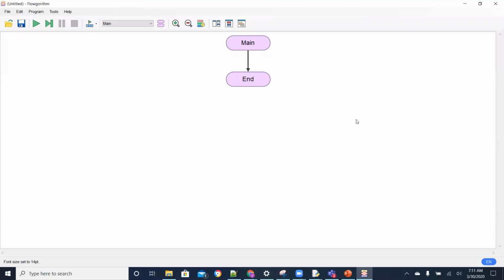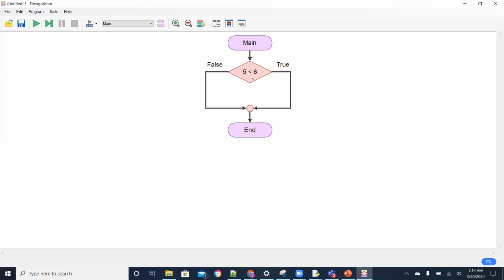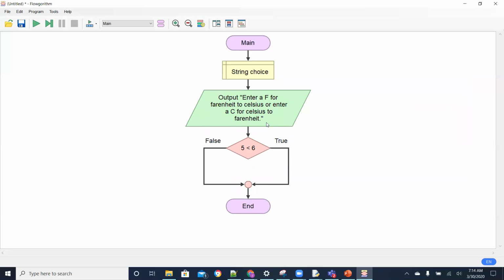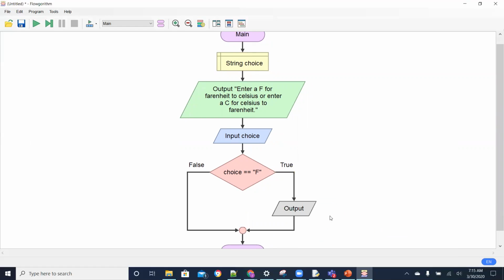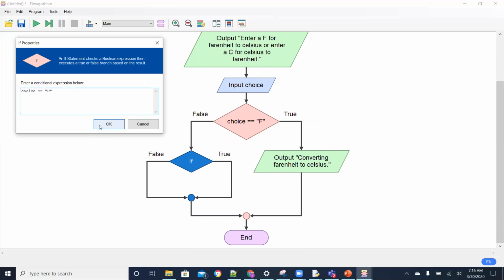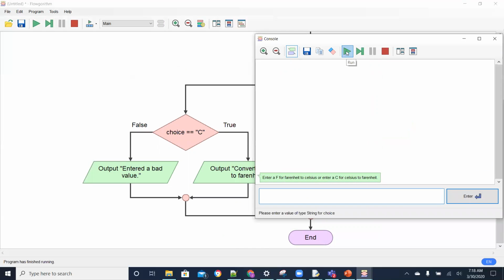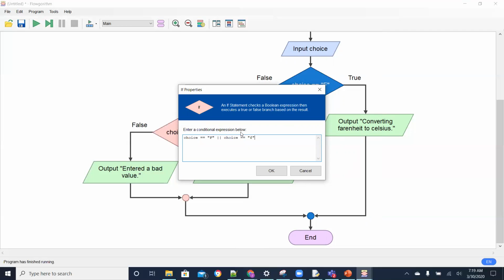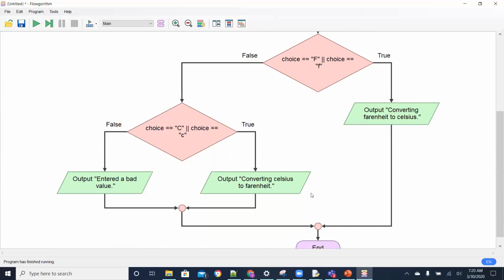Selection Structure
Introduction to the selection structure using Flowgorithm